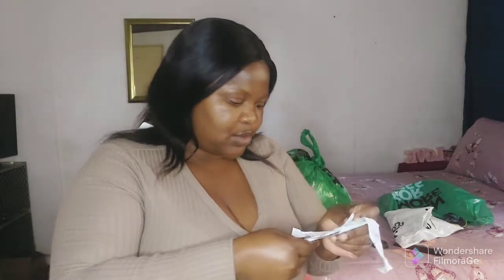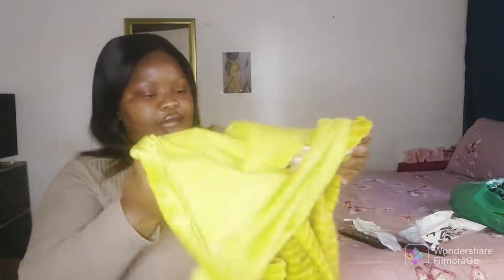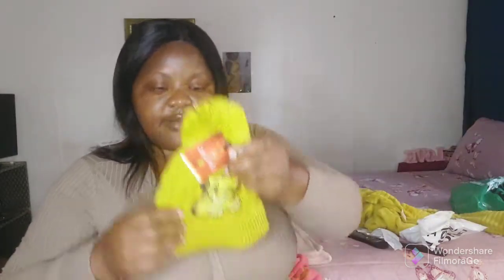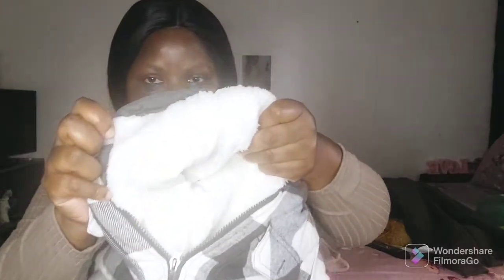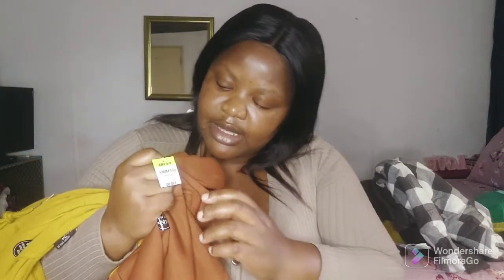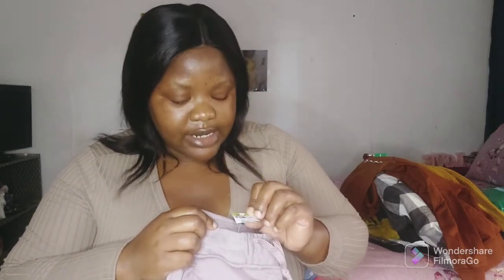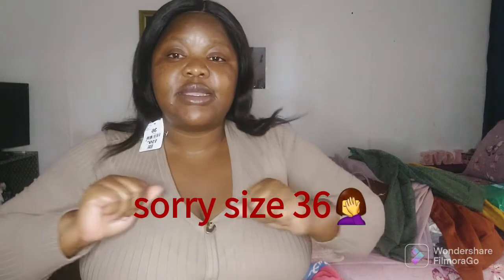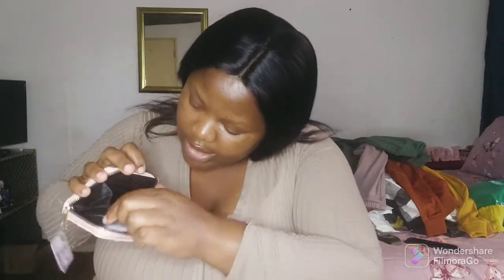Ackermans Winter Clothes for kids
Open me
Hello Family welcome back to another video. I hope you enjoy watching this video 😍😍😍